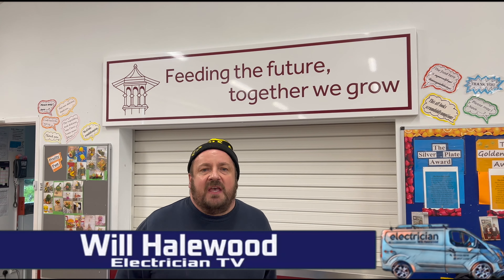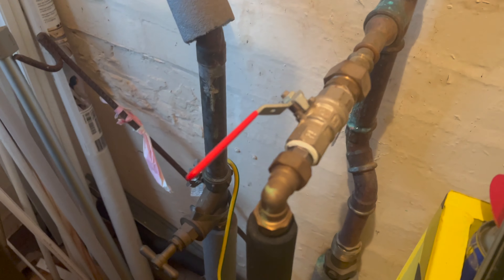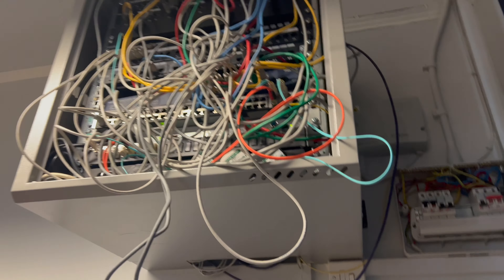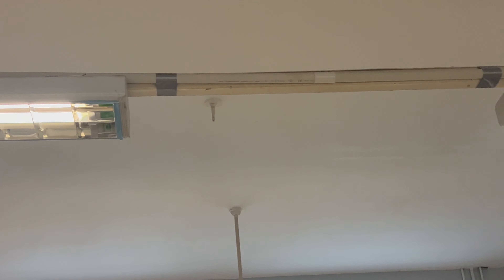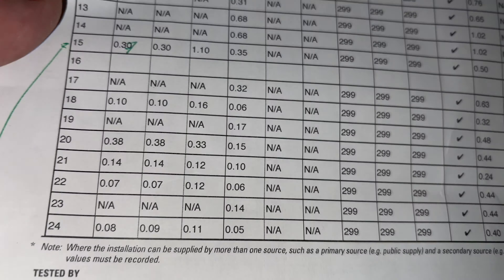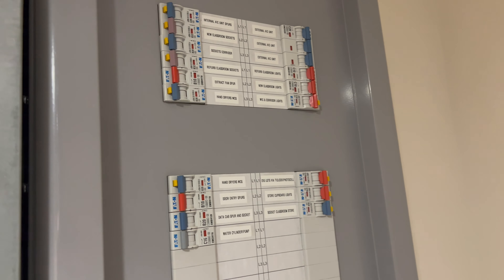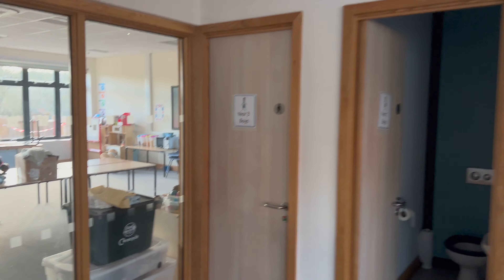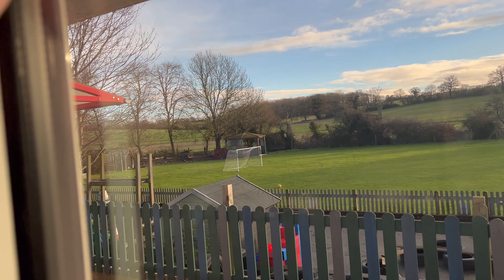"Electrical Testing Extravaganza: Join Old Junior School in a Thrilling Adventure!" Part one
🐝⚡️ Electrical installation condition report of my primary School